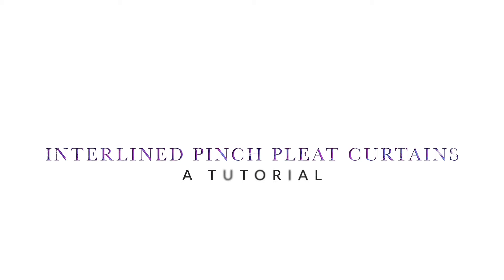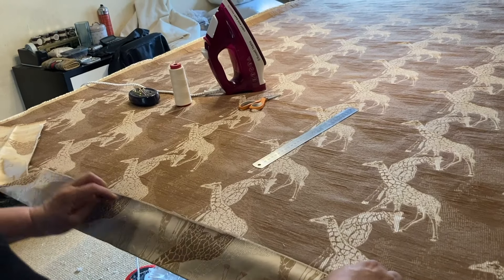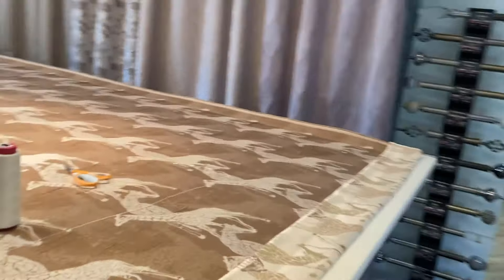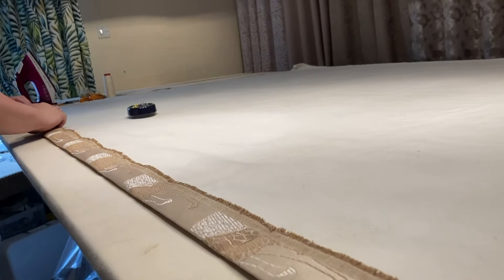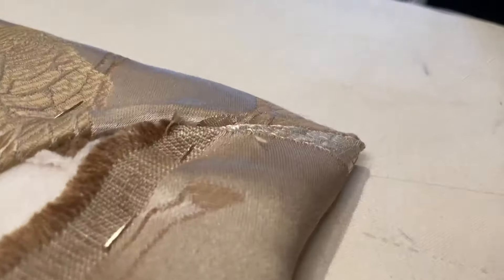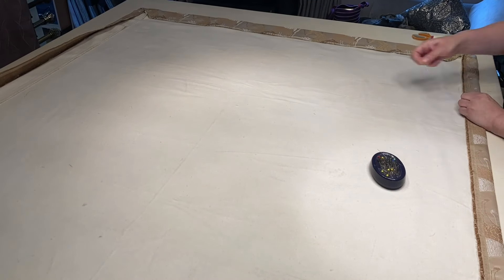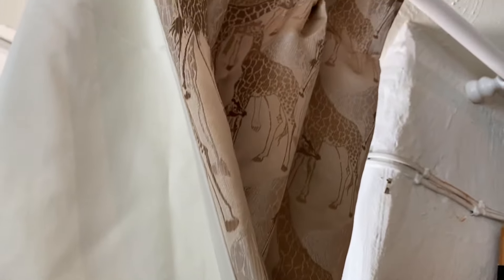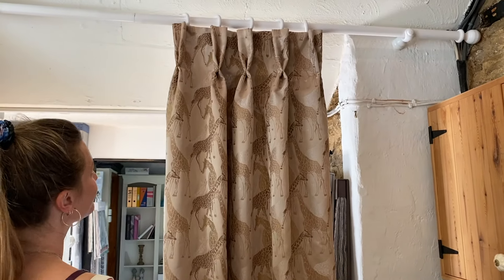Pinch Pleat Interlined Curtains | How To | The Curtain Boutique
Hi! I'm Sandie and I've been making curtains, blinds and other soft furnishings for over 30 years.

I run a store called, "The Curtain Boutique" located in the beautiful British village of Sharnbrook, which sits in the heart of the Bedfordshire countryside.

The Curtain Boutique offers made-to-measure curtains and blinds, an Interior Design service and a vast array of bespoke soft furnishings, including; cushions, pelmets, headboards and tie-backs.

In this video tutorial I'm making Interlined Pinch Pleat Curtains and sharing the entire process as well as my top tips for how to make Pinch Pleats at home.

 If you have any requests for future tutorials please leave them in the comments below!